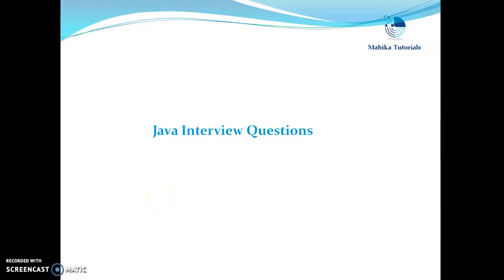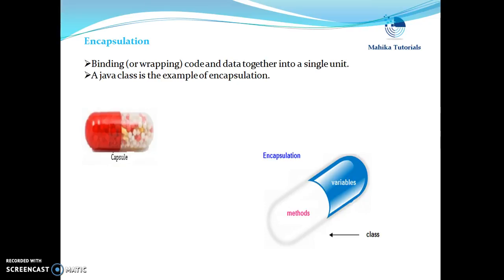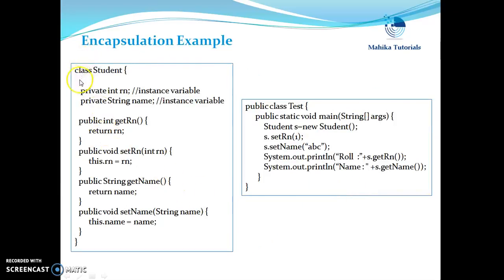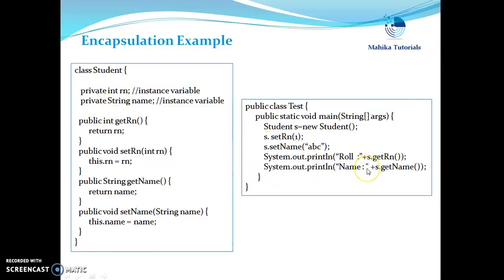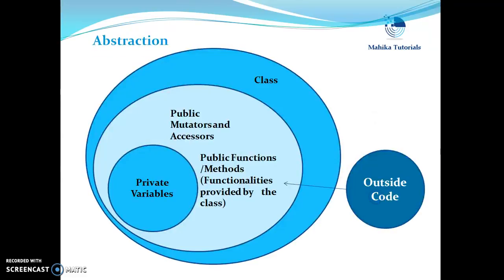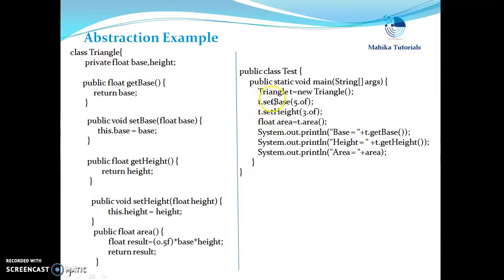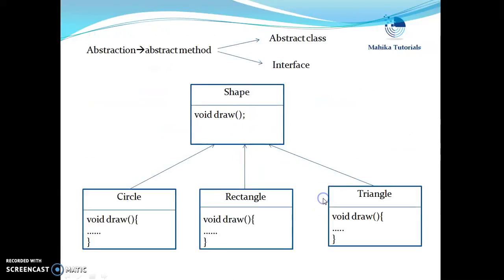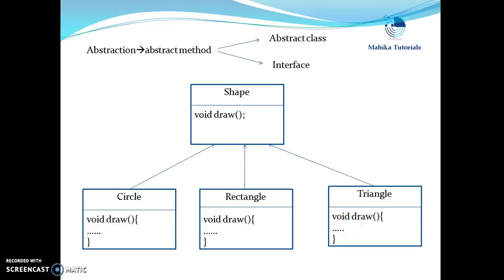Java Interview 05 - Encapsulation Vs Abstraction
This video explains the difference between encapsulation and abstraction.